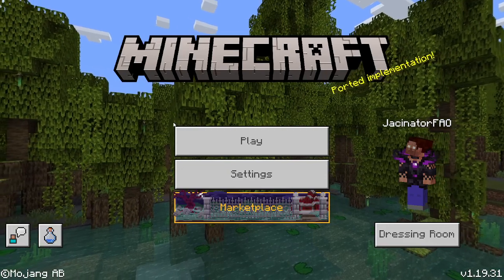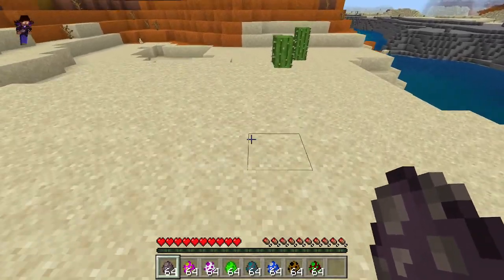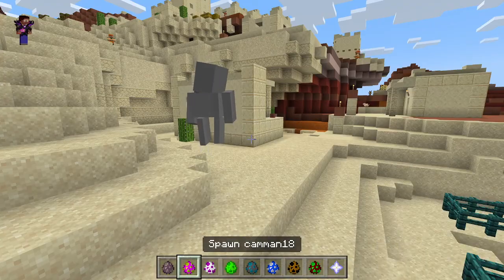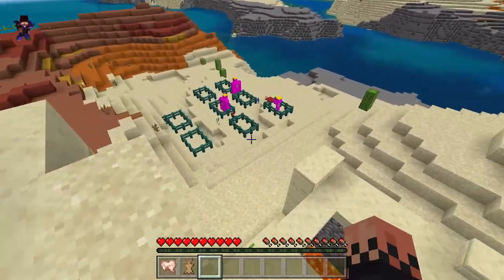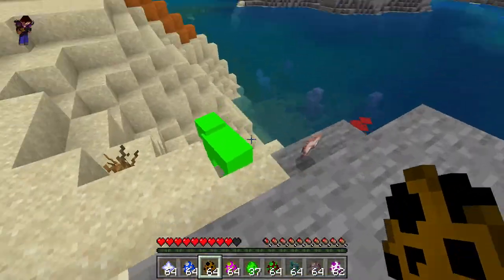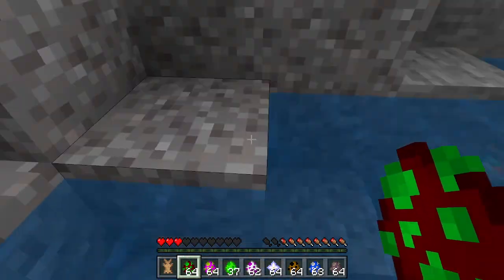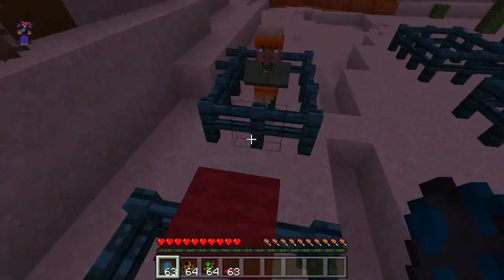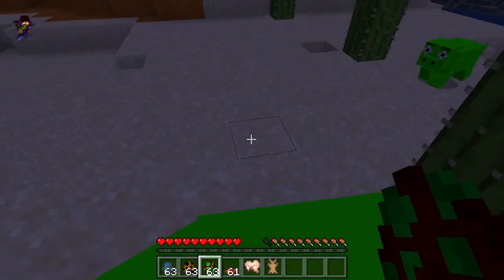I modded Minecraft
[5:09 AM]
 "format_version": "1.12.0",
 "minecraft:geometry": [
   "description": {
    "identifier": "geometry.evil_cow",
Expand
evil_cow.geo.json
2 KB
 "format_version": "1.12.0",
 "minecraft:geometry": [
   "description": {
    "identifier": "geometry.sniffer",
Expand
sniffer.geo.json
2 KB
 "format_version": "1.8.0",
 "geometry.rascal": {
  "texturewidth": 64,
  "textureheight": 64,
  "visible_bounds_width": 3,
Expand
rascal.geo.json
2 KB
 "format_version": "1.12.0",
 "minecraft:geometry": [
   "description": {
    "identifier": "geometry.tuff_golem",
Expand
tuff_golem.geo.json
2 KB
 "format_version": "1.12.0",
 "minecraft:geometry": [
   "description": {
    "identifier": "geometry.bad_piggy",
Expand
bad_piggy.geo.json
2 KB
 "format_version": "1.8.0",
 "animations": {
  "animation.bad_piggy.new": {
   "loop": true,
   "animation_length": 0.125,
Expand
bad_piggy.animation.json
1 KB
 "format_version": "1.8.0",
 "geometry.viking_king": {
  "visible_bounds_width": 1.5,
  "visible_bounds_height": 2.5,
  "visible_bounds_offset": [0, 1.25, 0],
Expand
viking_king.geo.json
3 KB
 "format_version": "1.8.0",
 "geometry.herobrine": {
  "texturewidth": 64,
  "textureheight": 32,
  "visible_bounds_width": 2,
Expand
herobrine.geo.json
2 KB
 "format_version": "1.12.0",
 "minecraft:geometry": [
   "description": {
    "identifier": "geometry.camman18_iron_golem",
Expand
camman18_iron_golem.geo.json
2 KB
 "format_version": "1.8.0",
 "geometry.camman18": {
  "texturewidth": 64,
  "textureheight": 32,
  "visible_bounds_width": 2,
Expand
camman18.geo.json
2 KB
[5:09 AM]

thats the stuff for the mods i guess